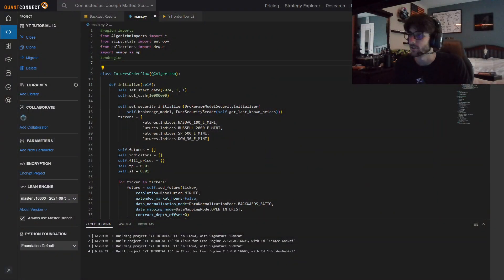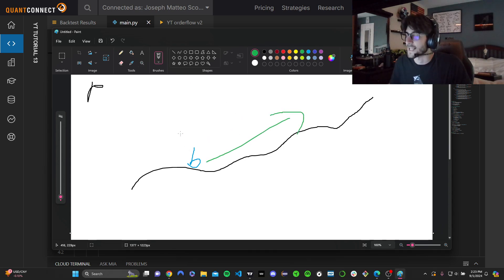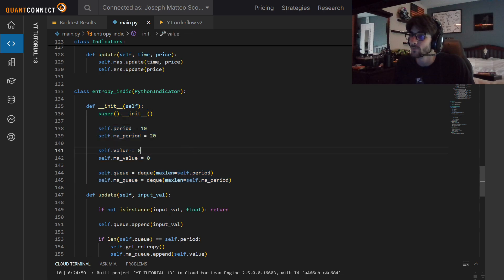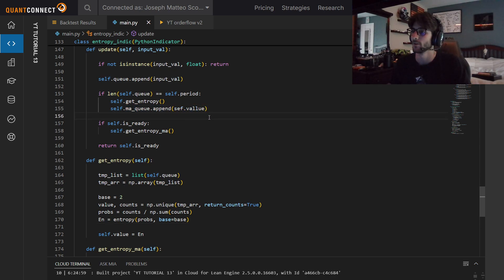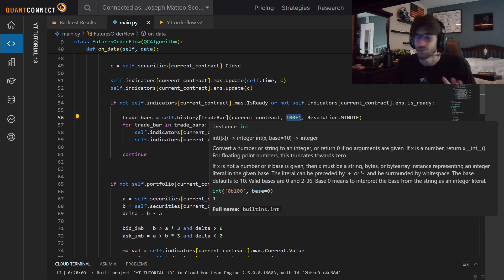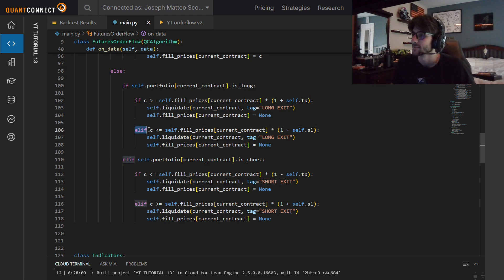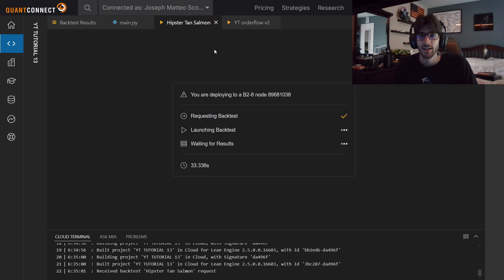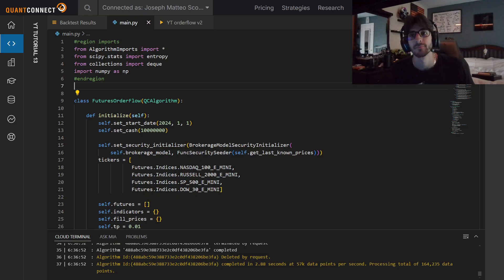Simple Order Flow Futures Trading Algorithm in QuantConnect! Beginner Friendly | QC Tutorial 13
In this video I make a trading algorithm that works on a fixed universe of futures in QuantConnect. I go over how to organize data and structure a project like this.